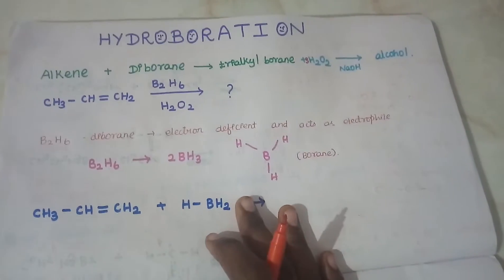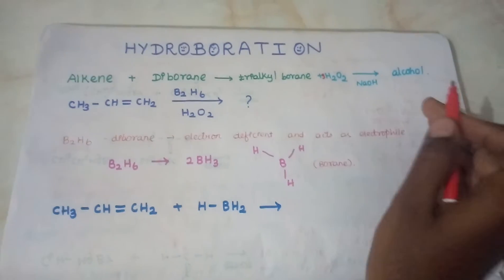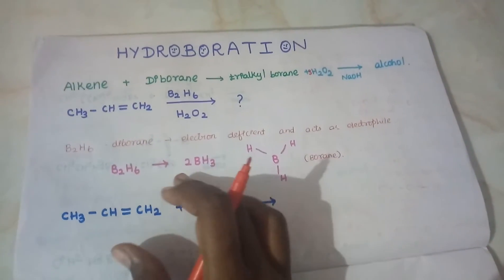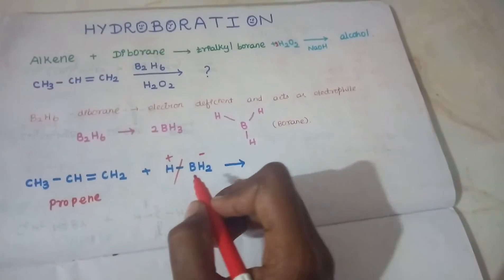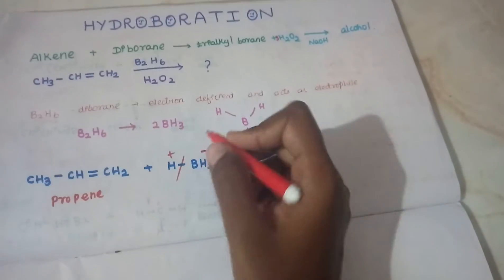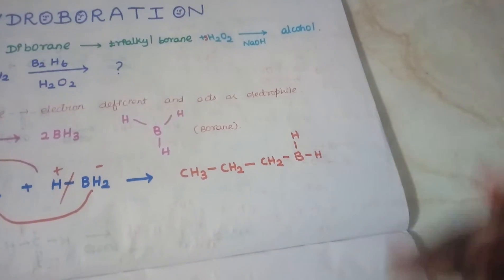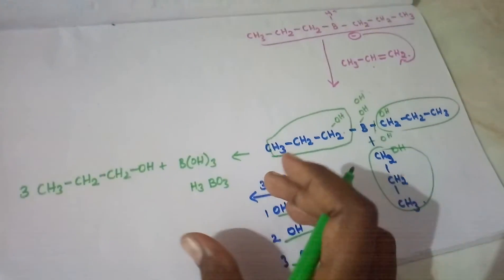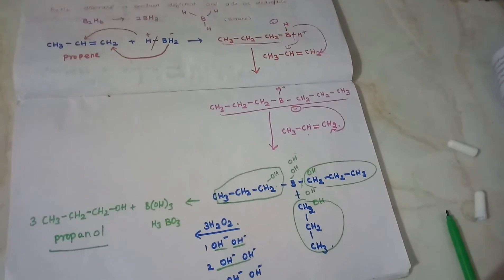Hydroxy compounds and ethers|class 12 chapter 11|part 6 hydroboration in tamil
In this video ,I share the easy way to understand the hydroboration in organic chemistry.
 It is an important question in this lesson.
 Hope you understand this reaction.